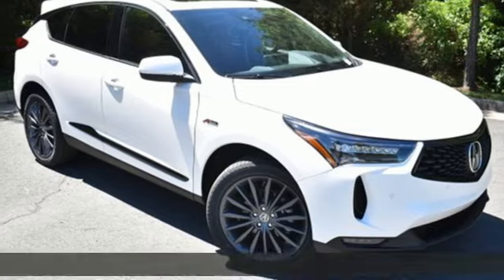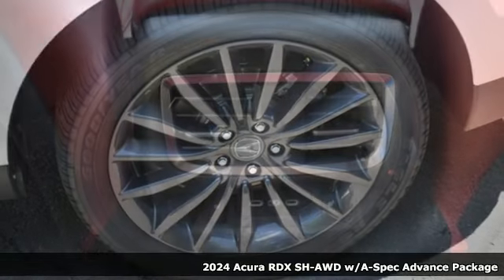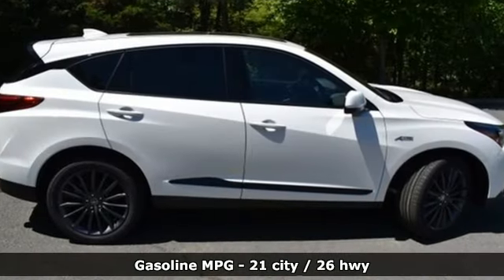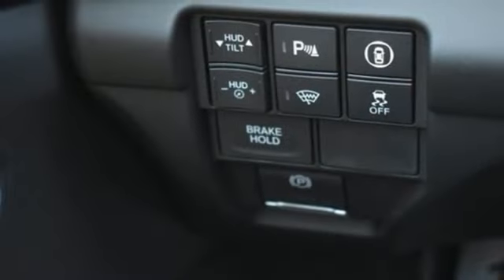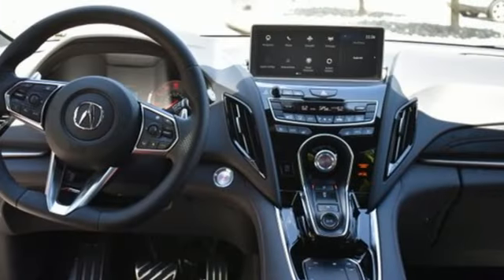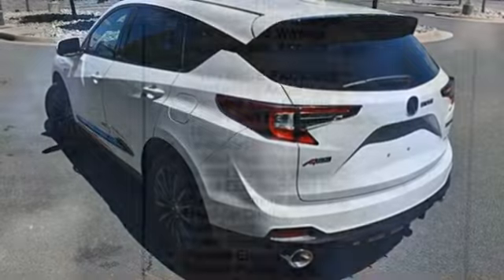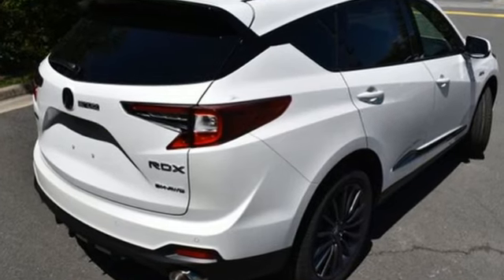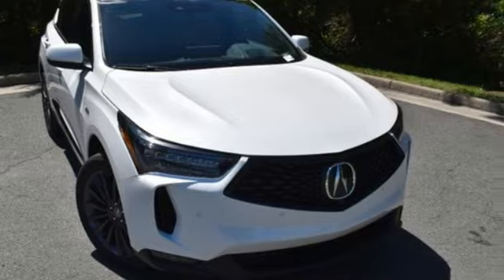New 2024 Acura RDX Chantilly Falls Church VA Acura Washington-DC, DC RL029114 - SOLD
Year: 2024
Make: Acura
Model: RDX
Trim: A-Spec Advance Package
Engine: 2.0L 16V DOHC
Transmission: 10-Speed Automatic
Color: White
Interior: Red
Stock #: RL029114
VIN: 5J8TC2H85RL029114

Address:
13911 Route 50